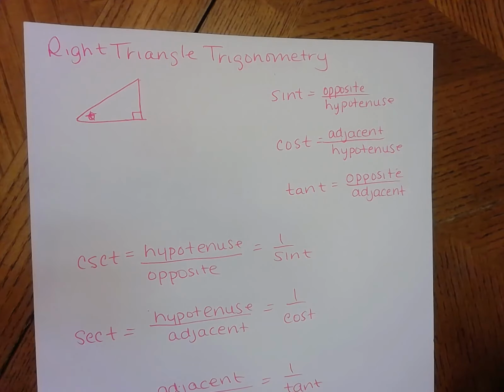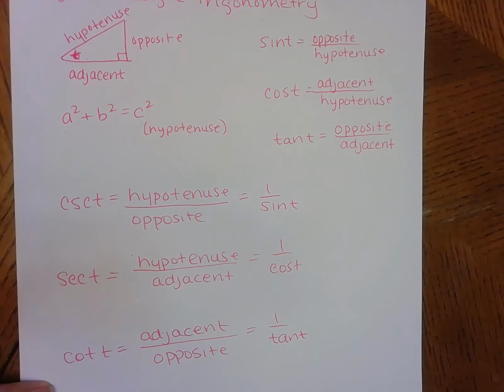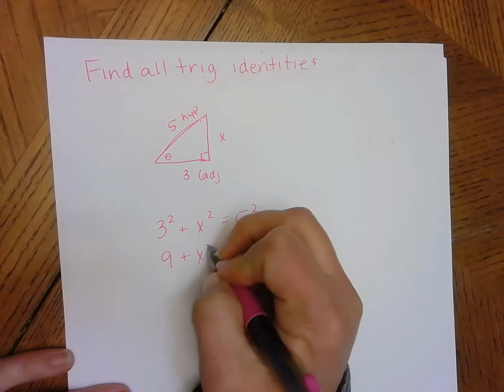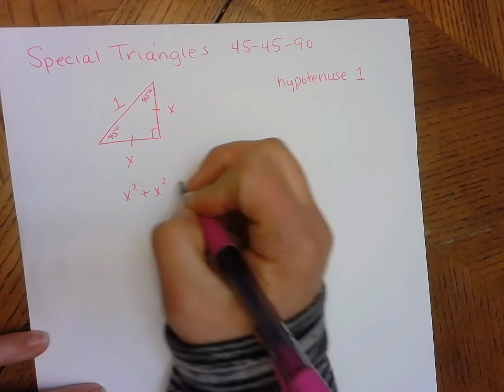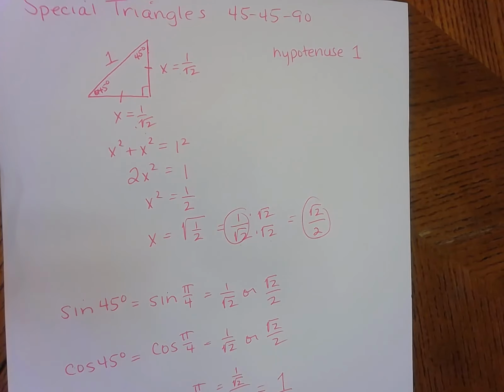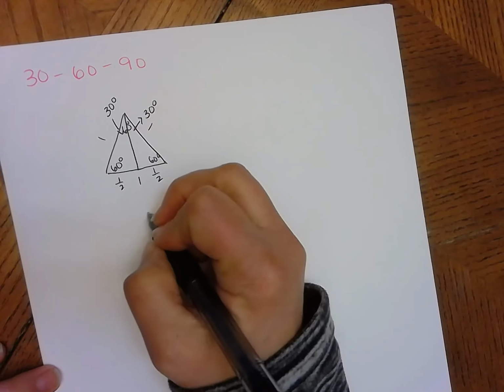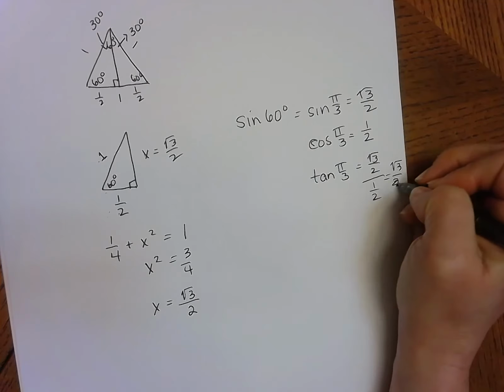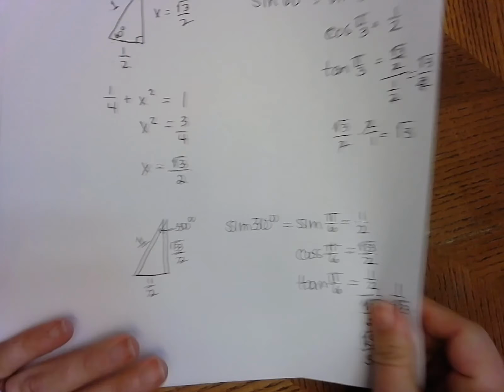Right Triangle Trigonometry